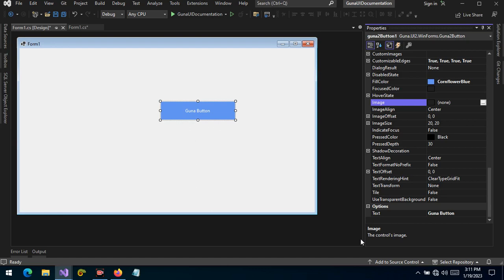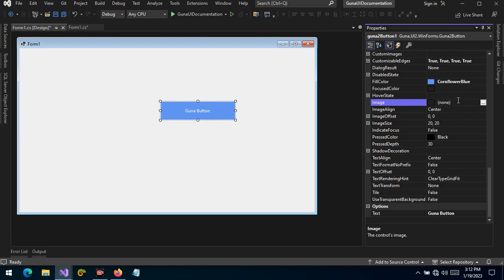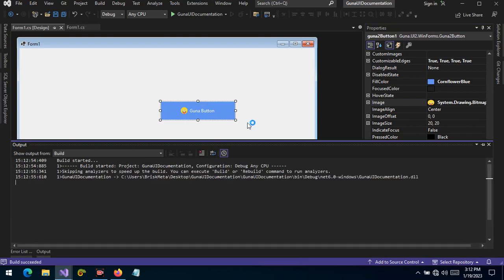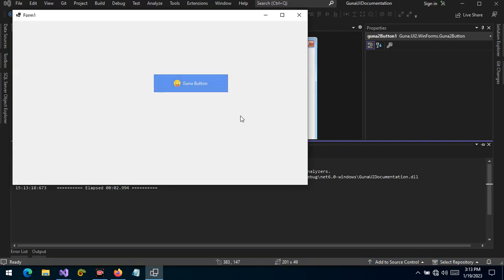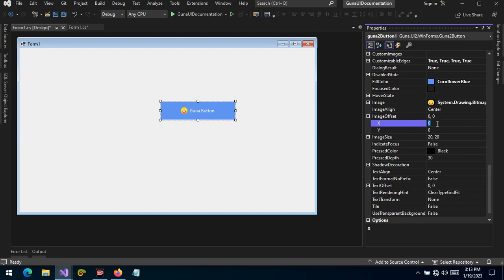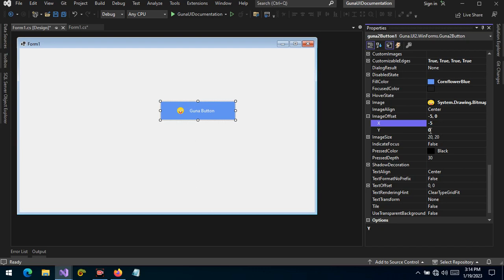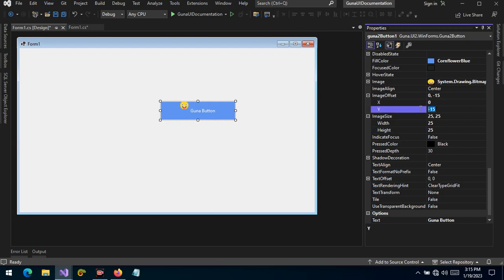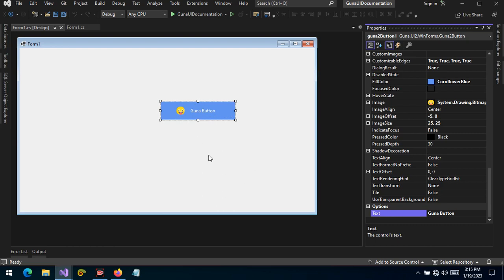Guna UI2 Button Control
Learn how to use the button control:
# Images
# Image Alignment
# Image Positioning
# Image Sizing